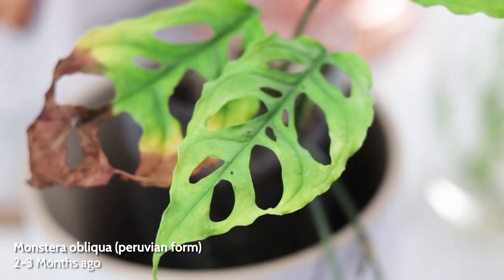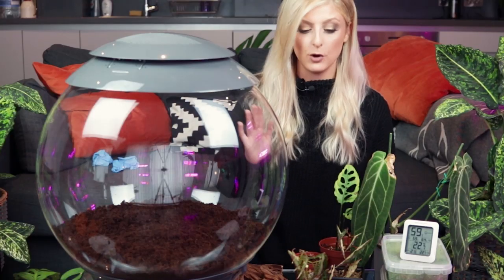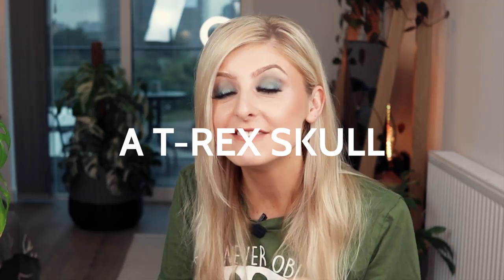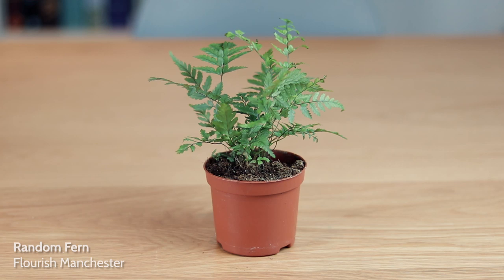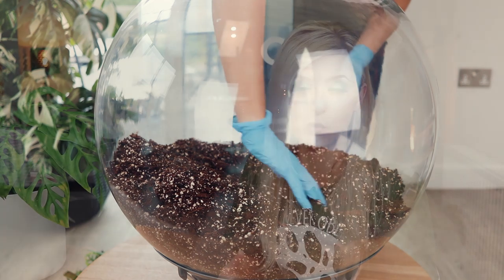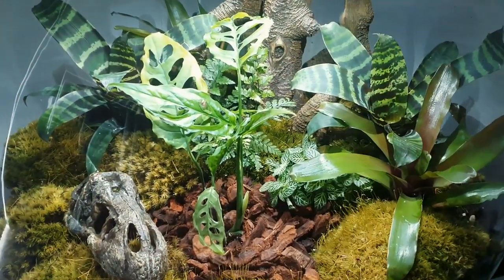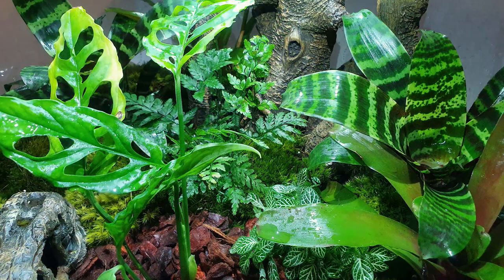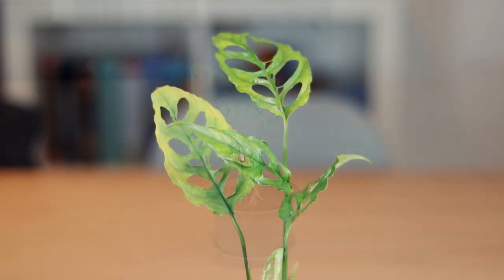Monstera obliqua update + BiOrb Air Rescape!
For anyone that wishes to know - because I do get asked lol - I'm wearing the Urban Decay 'Born To Run' eyeshadow palette on my eyes!.

My tree root ornament:

T-Rex Skull Ornament:

Ratchet Pebbles:

Frog Moss!:

Bromeliad 1:

Bromeliad 2:

___ My Stuff ___